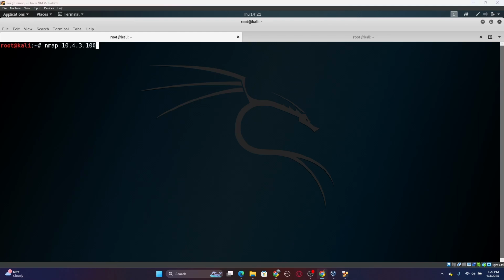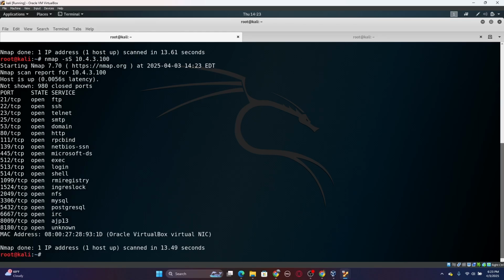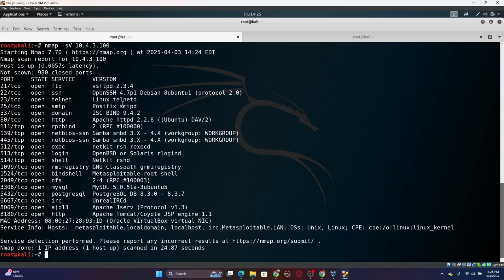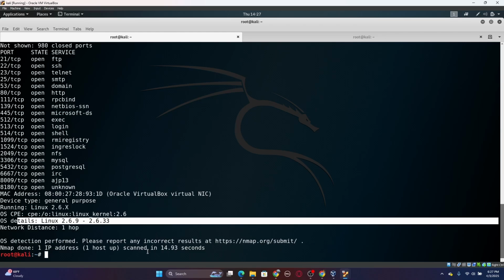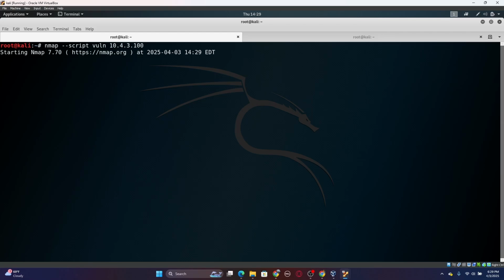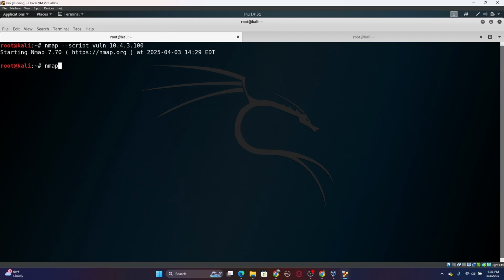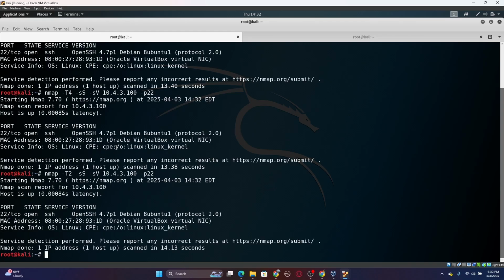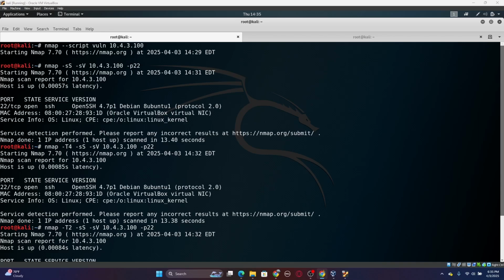🔍 Mastering Nmap: The Ultimate Network Scanning Tool for Ethical Hackers & Sysadmins! 🚀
Description:
💻 Master Nmap in Minutes! Whether you're an ethical hacker, cybersecurity enthusiast, or IT administrator, Nmap (Network Mapper) is an essential tool for network scanning, security auditing, and penetration testing. In this video, you'll learn:

✅ What is Nmap? (Network discovery & security auditing)
✅ How to Install Nmap on Windows, Linux, & macOS
✅ Basic & Advanced Nmap Commands (SYN Scan, OS Detection, Service Version Scan)
✅ Scanning Entire Networks & Detecting Vulnerabilities
✅ How to Defend Against Nmap Scans!

🚀 Commands Used in This Video:
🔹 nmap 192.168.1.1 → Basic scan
🔹 nmap -sS 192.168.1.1 → Stealth SYN scan
🔹 nmap -sV 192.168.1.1 → Service & Version Detection
🔹 nmap -O 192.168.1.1 → OS Detection
🔹 nmap 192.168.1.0/24 → Scan an Entire Network
🔹 nmap --script vuln 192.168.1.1 → Vulnerability Scan

📌 Protect Yourself: Learn how to defend against Nmap scans with firewalls & security best practices!